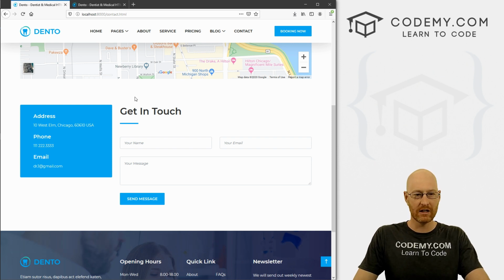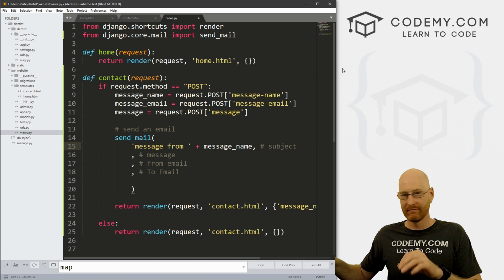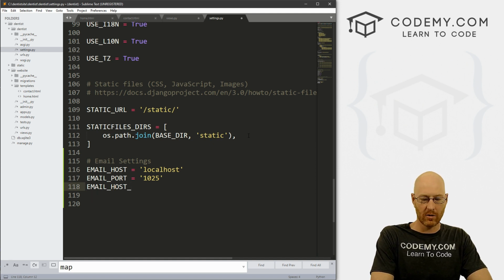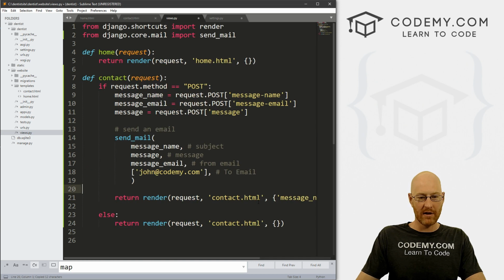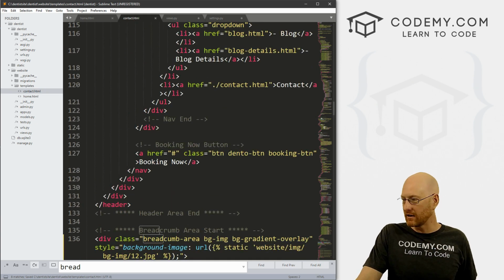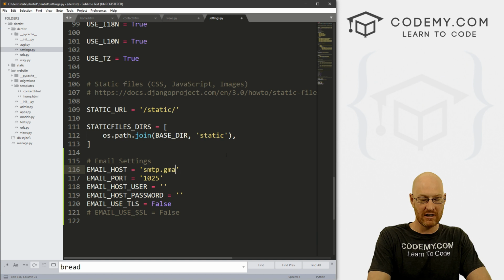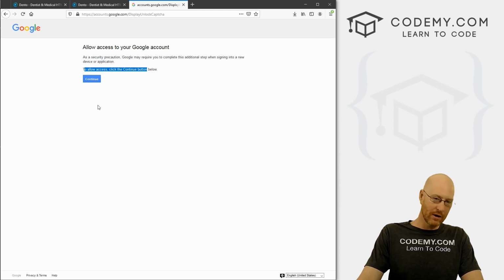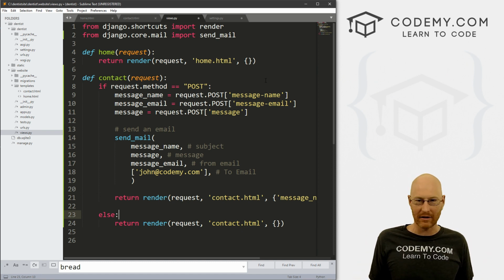How To Send Email With Django - Python Django Dentist Website #7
In this video we'll learn how to send email from a Django app. I'll show you two ways to do it (with a debugging server and with an actual email provider).

Most websites you create will have a contact page with a form for people to send you email. In this video I'll show you how to process that form and send actual email.

Sending Mail with Django is actually pretty easy!